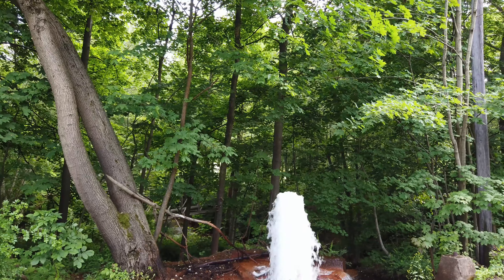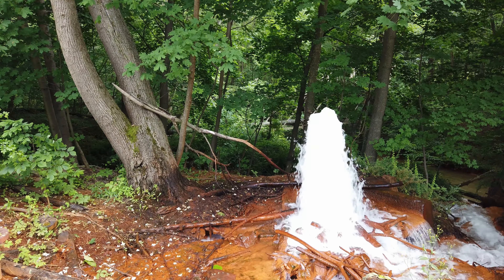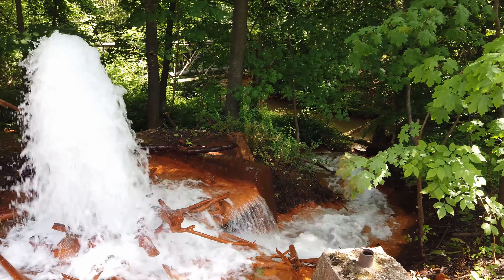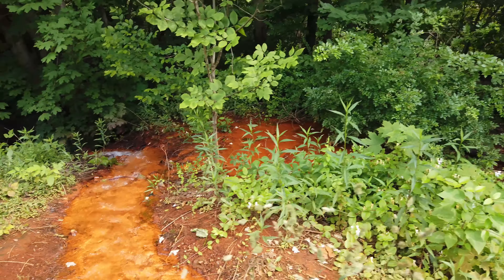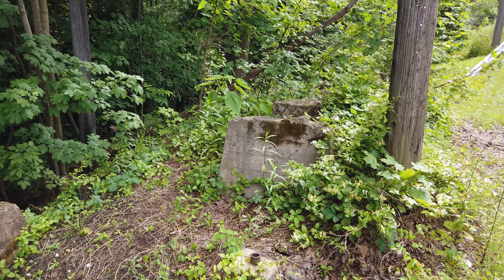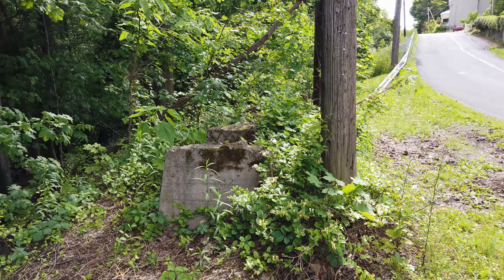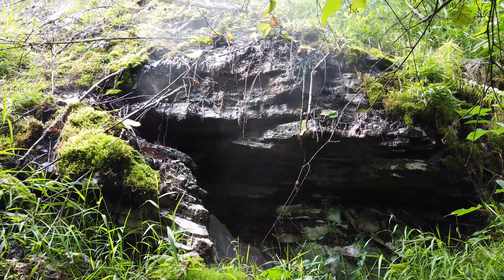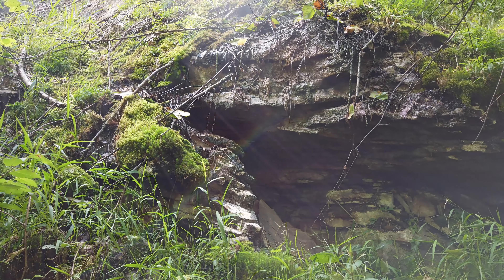A geyser and steam vents In Pennsylvania?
This geyser is caused by mine run-off. This is located in Ashland, PA just a couple of miles South of Centralia. The water comes from an abandoned mine located near Centralia. The water runs down hill through the tunnel and builds up pressure. The steam vents are from the mine fire still burning on the outskirts of Centralia, PA.

Equipment used in most of my videos:
DJI Osmo Pocket
DJI Osmo Action
DJI Inspire 1
DJI Phantom 4 Pro V2
DJI Mavic Pro
Hat mount for GoPro and Osmo Action
Zoom H1n audio recorder
Rode Lavalier microphone
Rode VideoMicro on camera microphone

Respirator dust mask for explores

Lights:
Camera light
Lume Cube